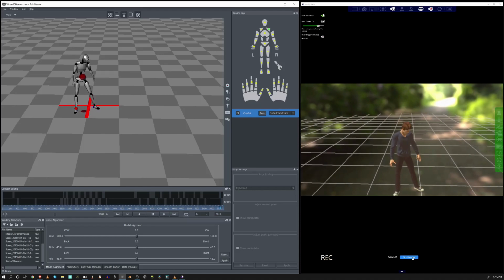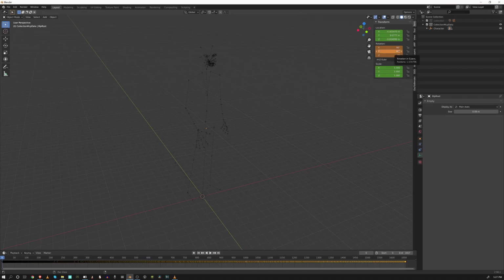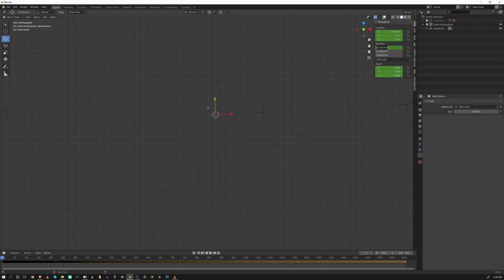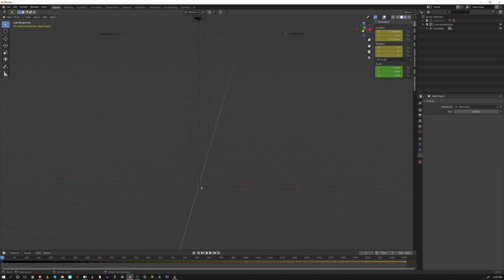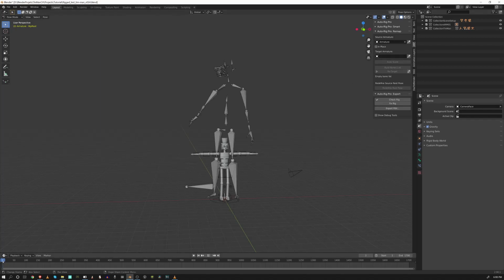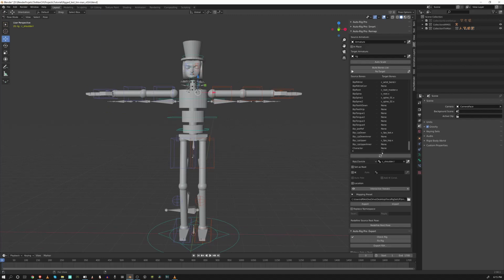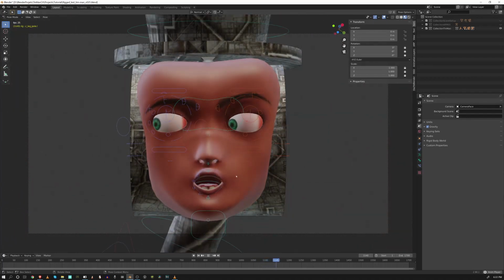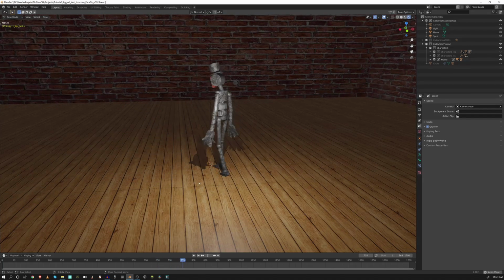Perception Neuron to Facerig to Blender with Empties To Bones and Auto-Rig Pro, tutorial.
This is the comprehensive tutorial for the workaround to fix the issues with the exported FBX files coming out of Facerig Studio. The tools used are "Empties To Bones" to create the skeleton plus, "Auto-Rig Pro" for retargeting and etc.
This was a long journey, and I am thrilled to share it with you.

Tutorial Chapter Marks;
00:00 Opening greeting.
00:35 Review of the suit in action.
01:28 Overview of Axis Neuron and Facerig Studio.
06:27 Blender. Setting up the T-Pose.
26:30 Blender. Empties To Bones.
30:36 Blender. FBX Overview
31:12 Blender. Auto-Rig Pro.
47:14 Blender. ARP. Face Fix.
52:35 Closing.

Exported FBX files from Blender, please test drive and share the results;